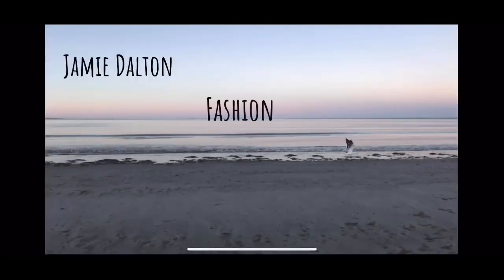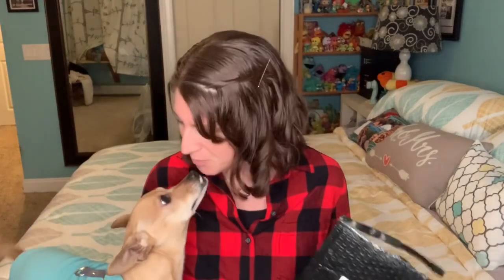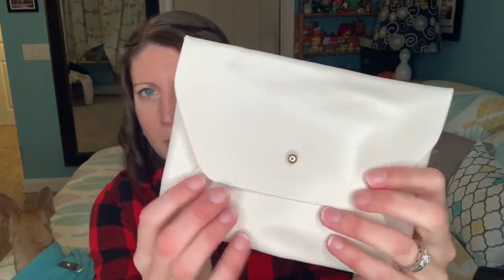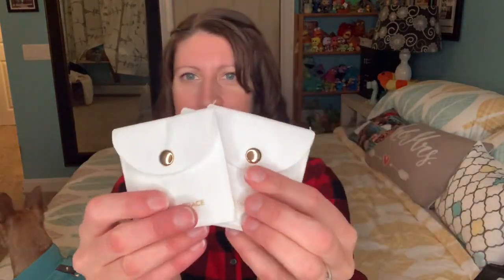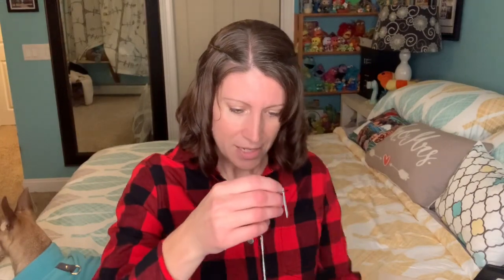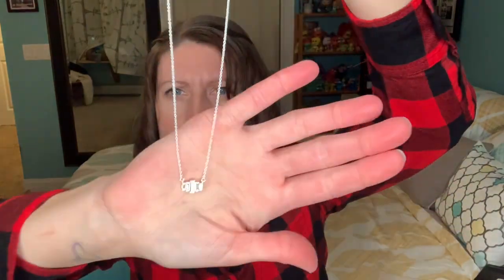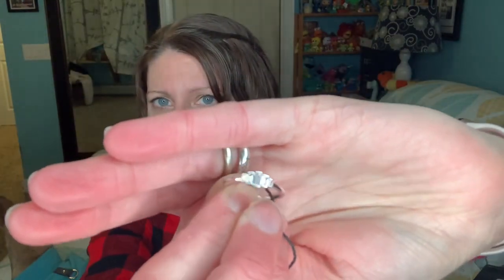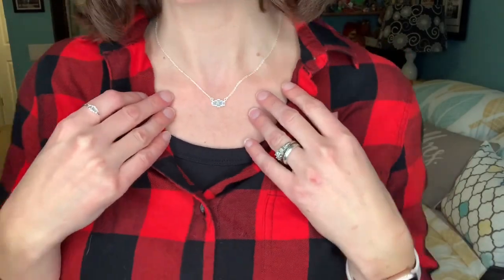Penny & Grace November in December Jewelry Subscription | Pretty and Affordable Pieces!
Hey everyone!

I love this subscription and the pretty pieces I get!